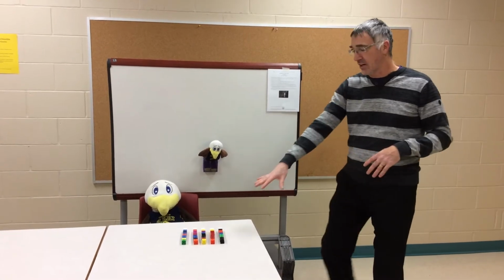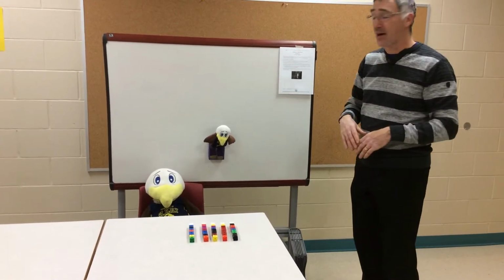Using cube blocks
This week, at St. Emily, we look at the Gr 5/6 POTW from the CEMC and use cubes to solve it